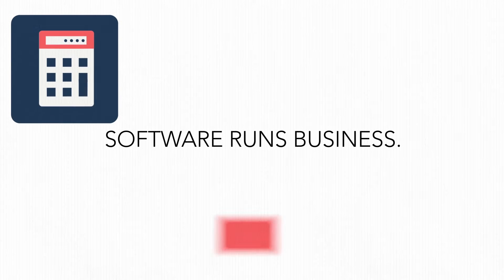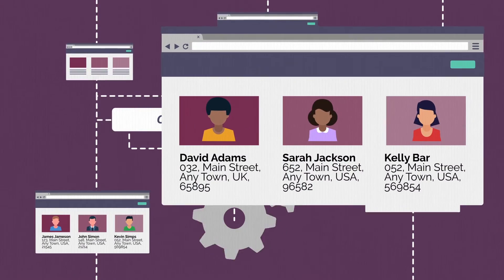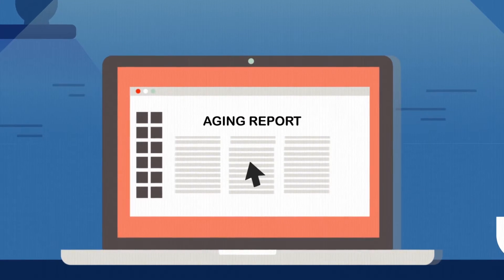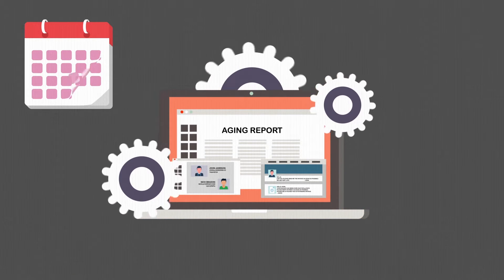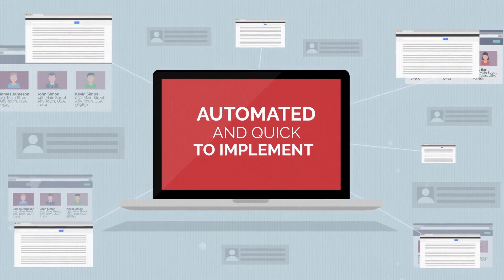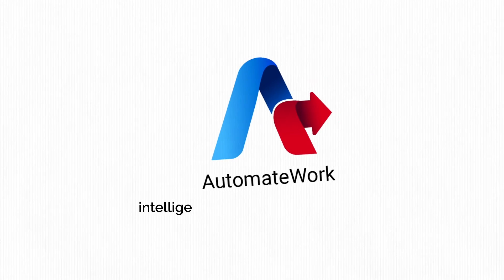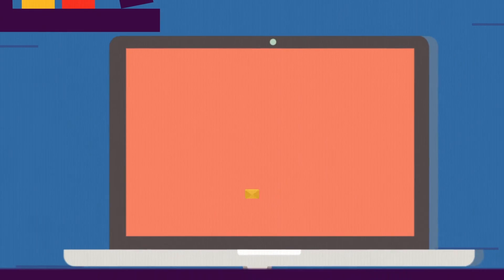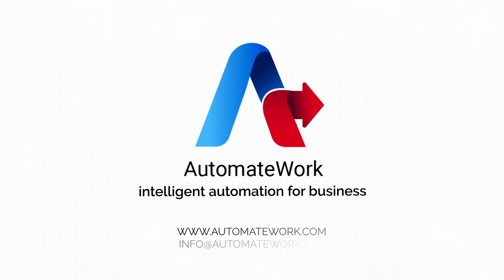Accelirate Inc: Robotic Process Automation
Having spent years in IT and Business Process consulting, we see the simplicity of Robotic Process Automation Technology as the biggest enabler for today's agile Business. Combined with evolving Cognitive capabilities, sky is the limit for what a Business can achieve. Take advantage of our pre-built solution frameworks that get you up and running quickly and provide ease of design, enhanced manageability and holistic metrics.